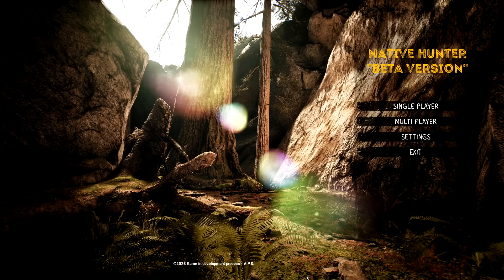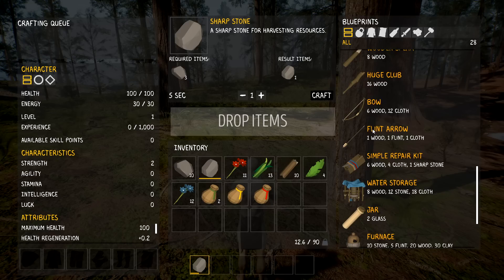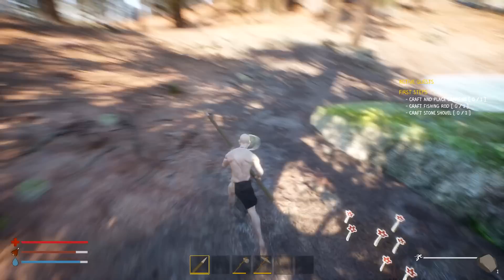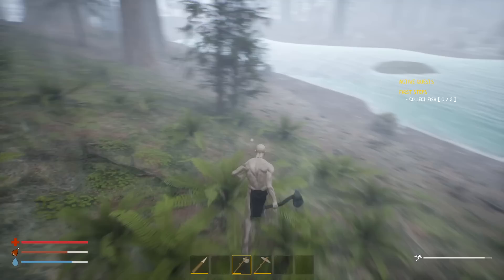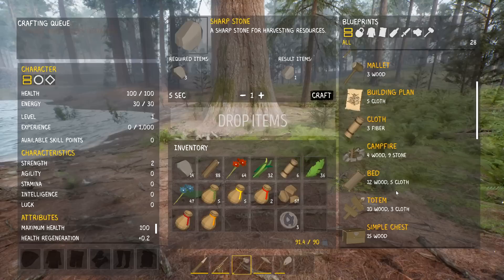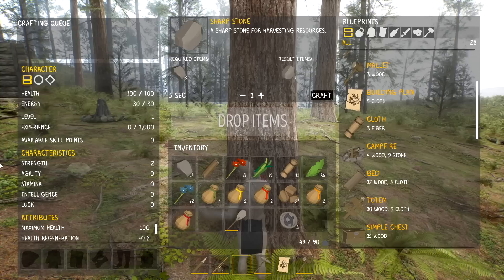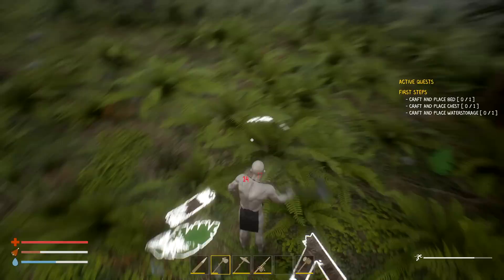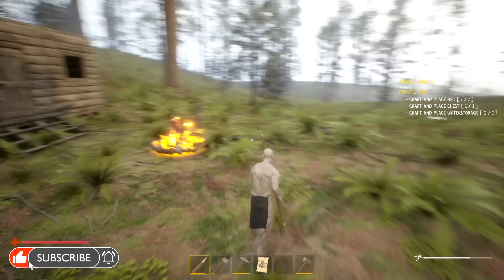Craft Build Survive Day One | Native Hunter Gameplay | First Look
Native Hunter Gameplay Let's Play First Look - Inspired by an existing indigenous tribe, where they live on an island called "North Sentinel Island". Native Hunter gives the player the possibility of living the experience in the body of an indigenous person completely isolated from society, just like the Sentinelese do.